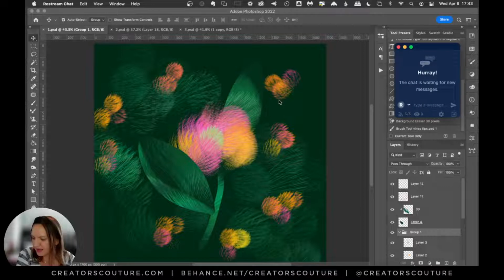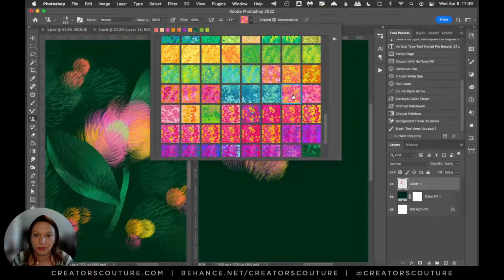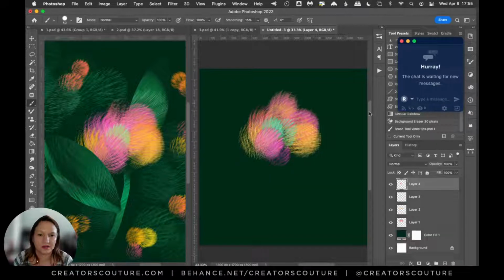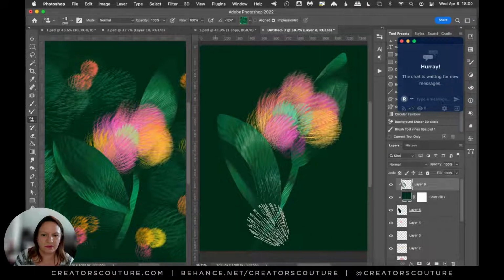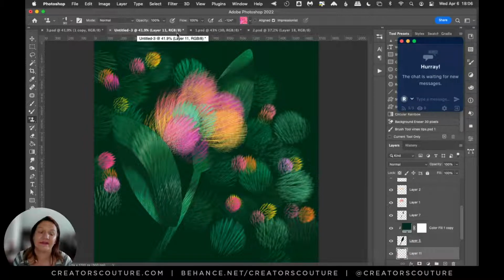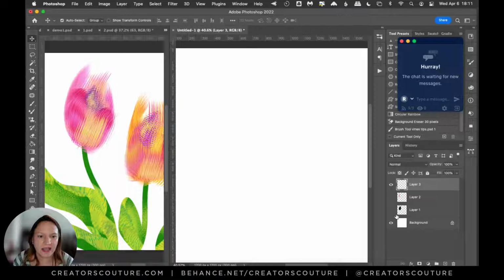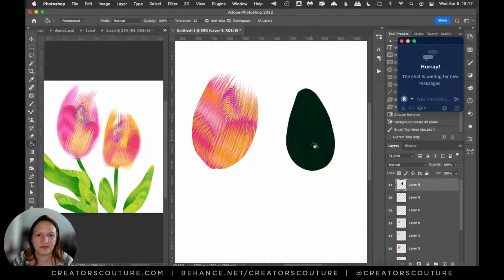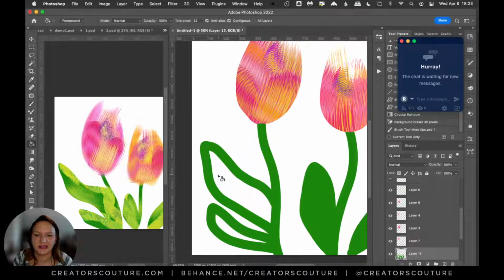Illustrating Abstract Flowers with Photoshop Bristle Brushes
Join me as I use my recently released GlitchCore Photoshop brushes to create some abstract floral illustrations and designs!

For a limited time Behance Subscribers can get the ENTIRE 95 brush collection as part of their membership!

Insiders get first peeks at my latest Photoshop brush collections, very special pricing, exclusive freebies, and more!